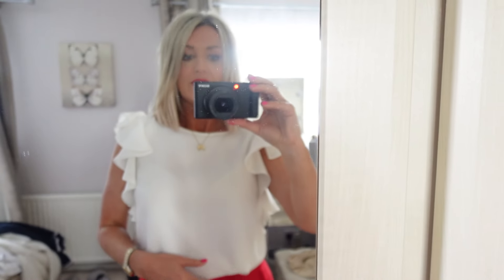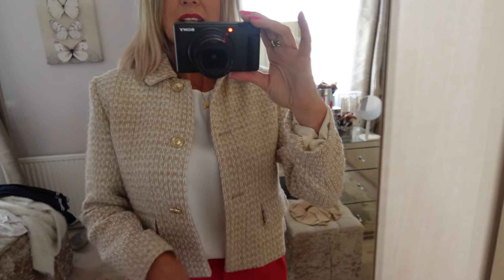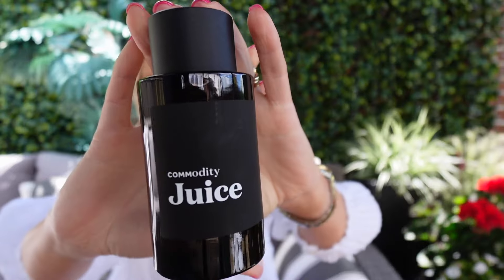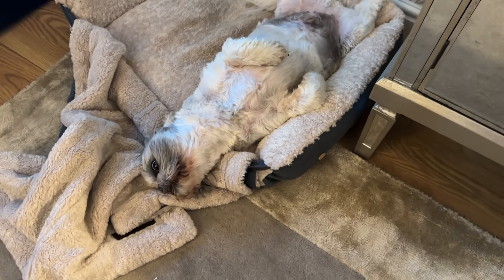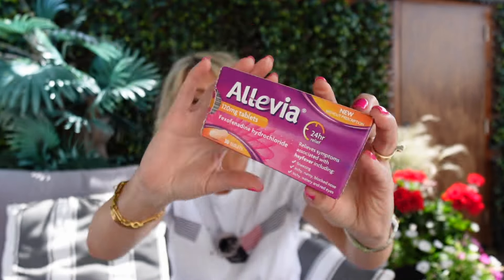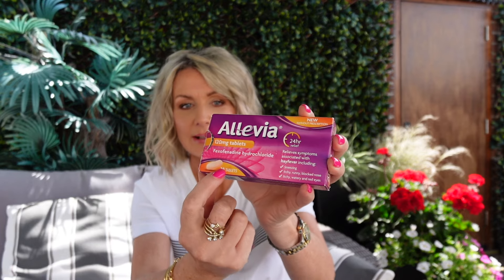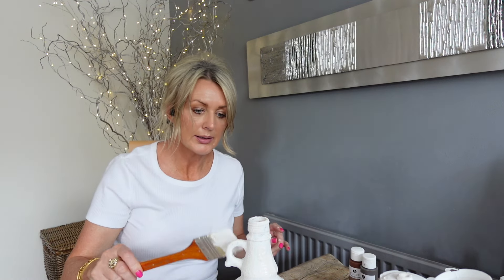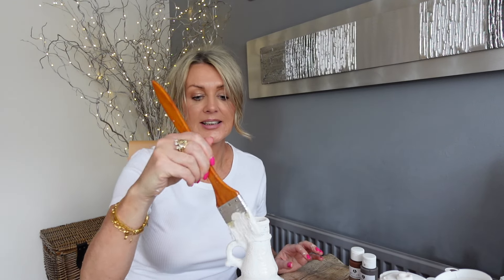Garden Musings - SUNDAY VLOG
Cropped jacket-SOLD OUT
Everything else I wore in this video is old.
Commodity Juice fragrance
Hayfever tablets

Mirrors I use
Ilios Ring light Mirror